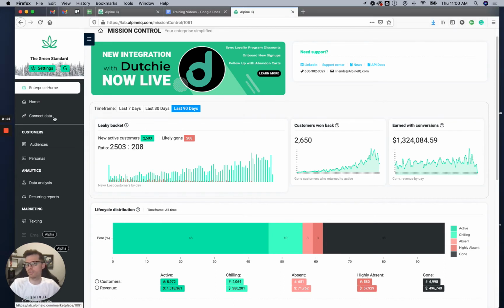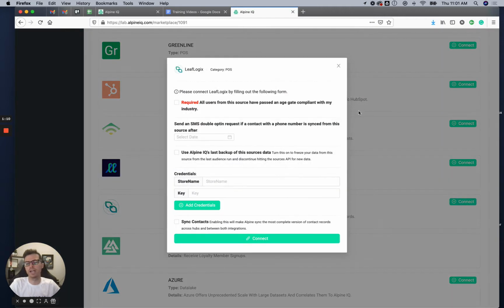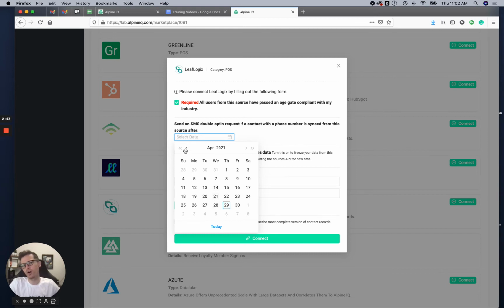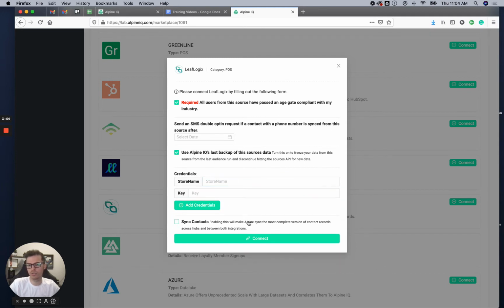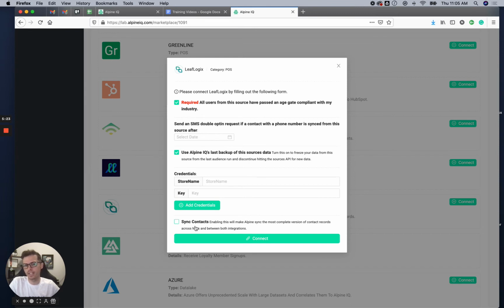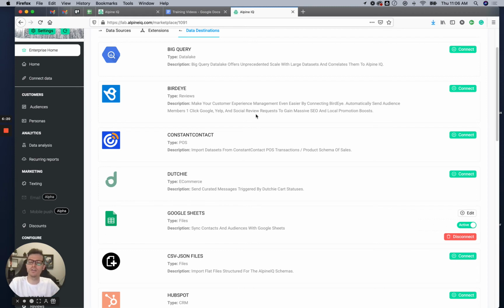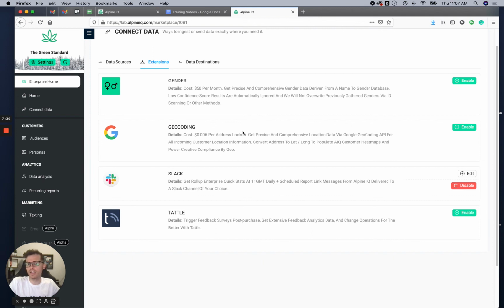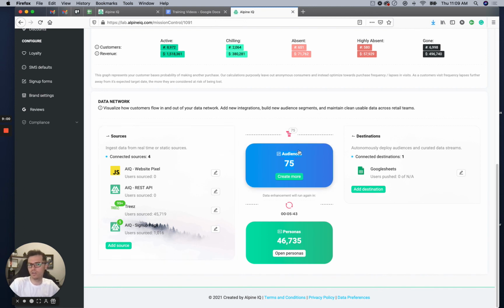How To Connect Data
0:00 How To Connect Data
0:13 Our Team Will Guide You
1:06 Click On Platform to Connect
1:32 Set Opt-Ins for SMS Channels
3:15 How to Save Data When Switching to New Integration
3:51 Inputing Credentials for Your Store
4:02 Sync Contacts
5:44 Destination Example: Mail Chimp
5:55 Connecting to a Destination
6:05 Setting Up Audiences
6:20 Ensure Current Plan Aligns with Audience Request
6:41 What are Destinations?
6:55 What are Extensions